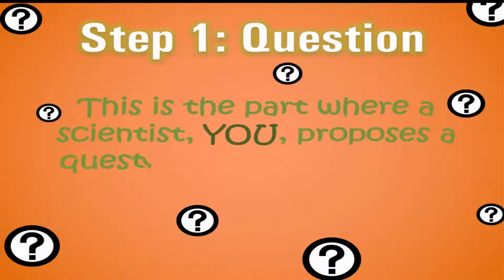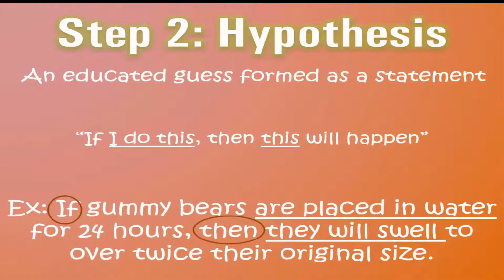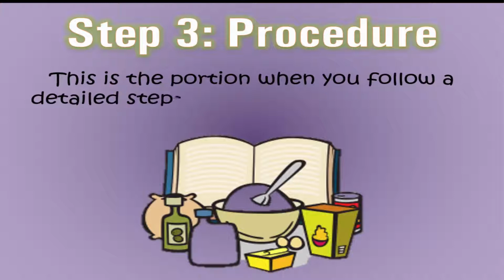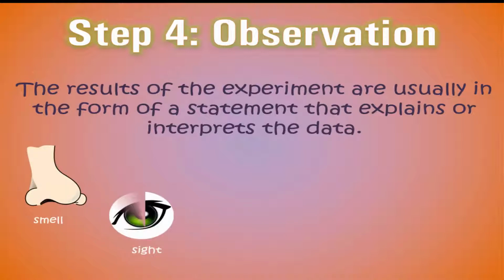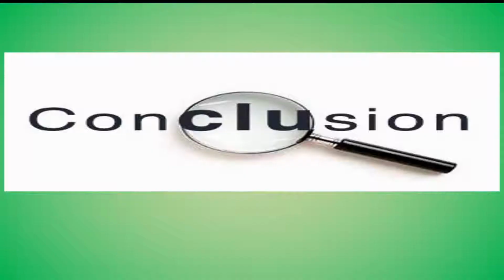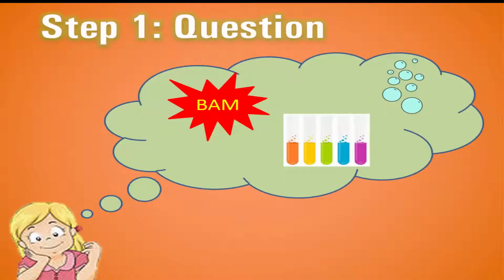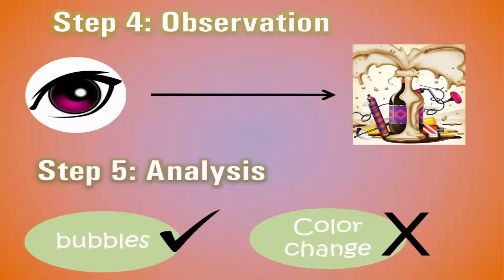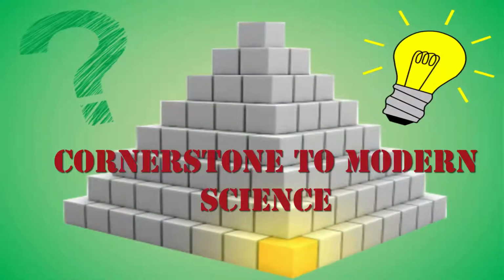Chemical Reactions Video Production